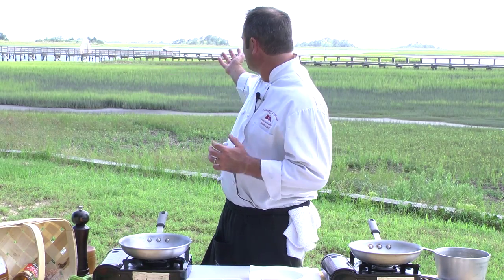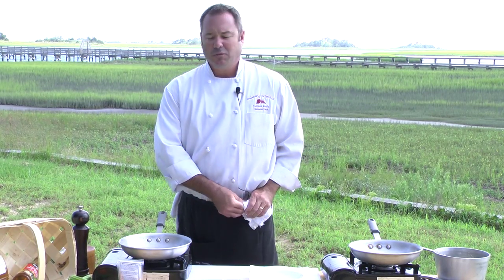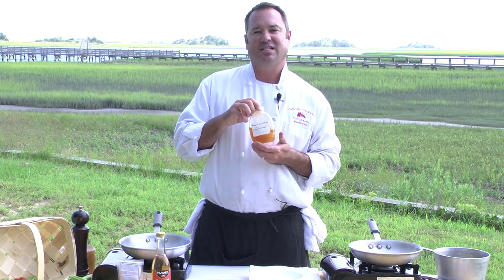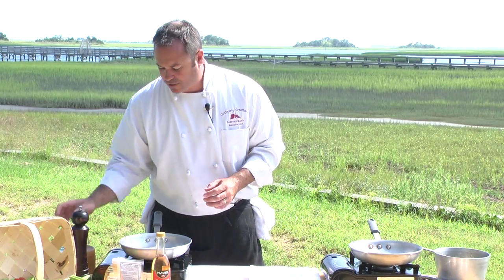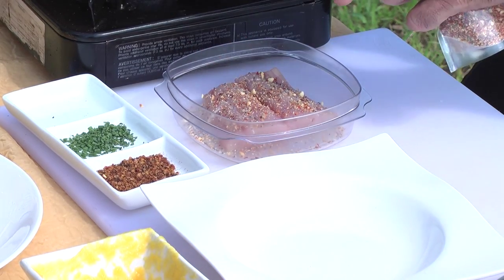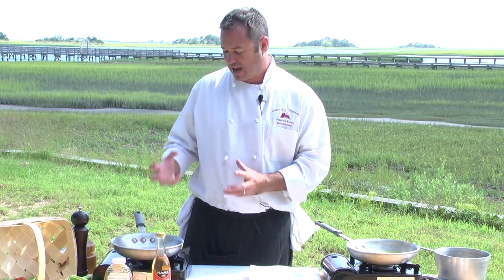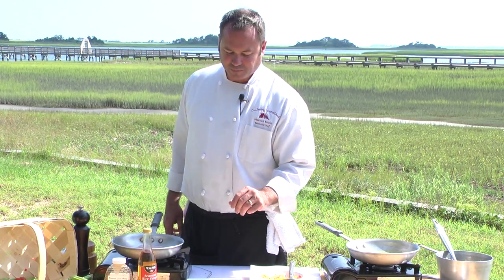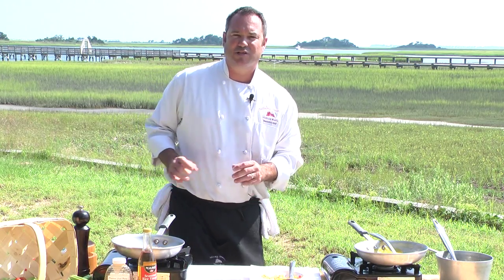Pan Seared Mahi Mahi with Fresh Fruit Salsa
In this video, Chef Marcus Buric takes us on site to Long Point Estates and cooks us a tropical Mahi-Mahi dish that is out of this world.